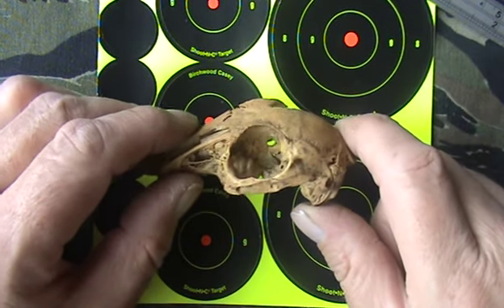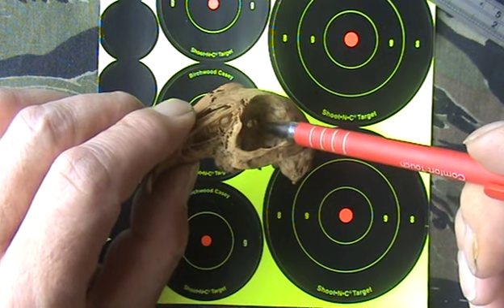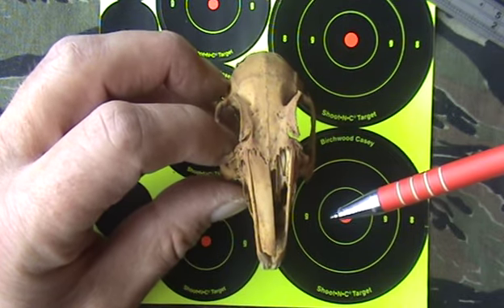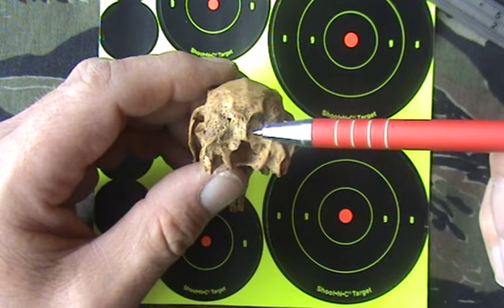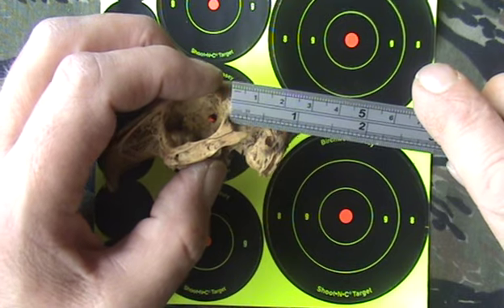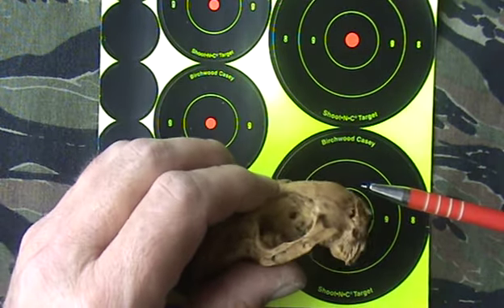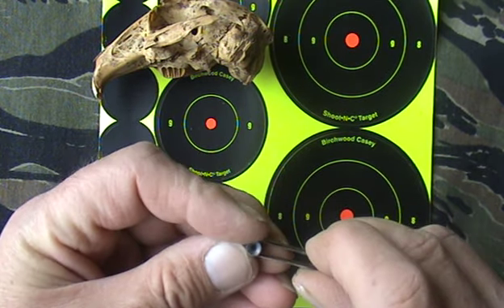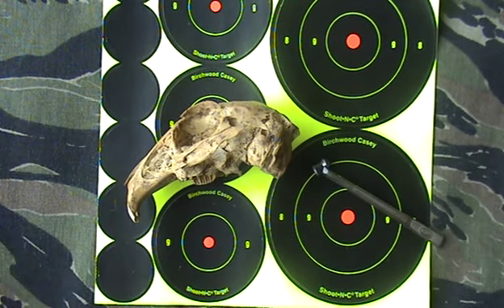RABBIT HEADSHOT SKULL KILL ZONE FOR SHOOTING RABBITS.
LOOKING AT A RABBIT SKULL KILL ZONE FOR HEADSHOT SHOOTING RABBITS WITH AN AIR GUN RIFLE PELLET WHEN RABBITING